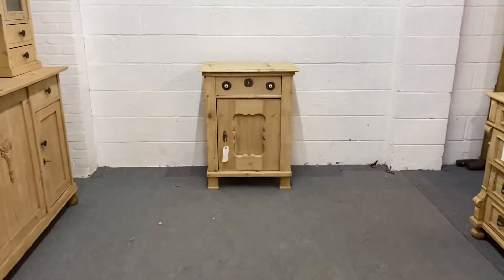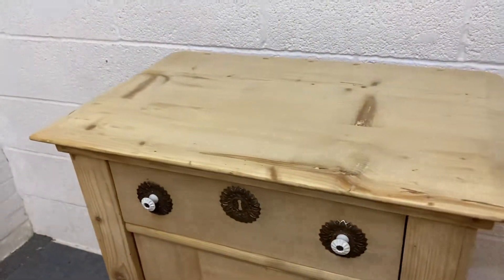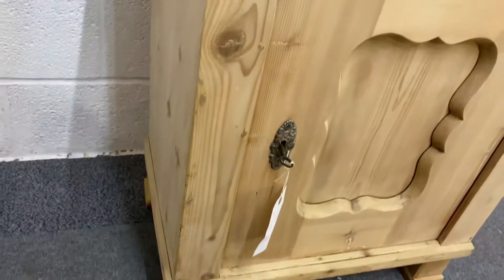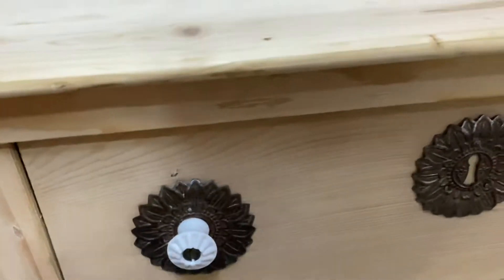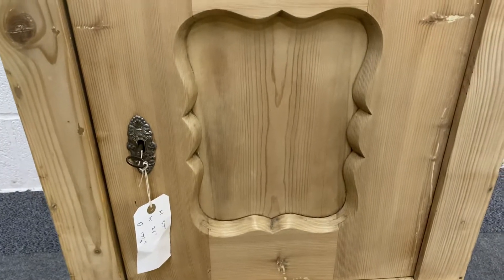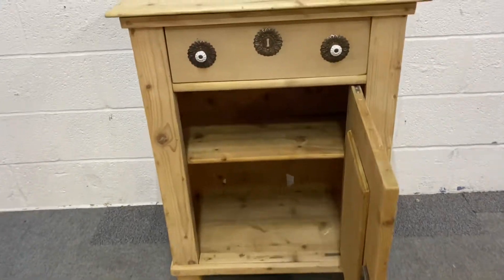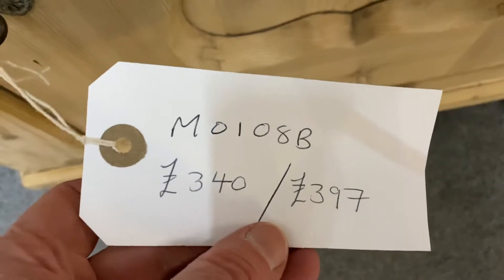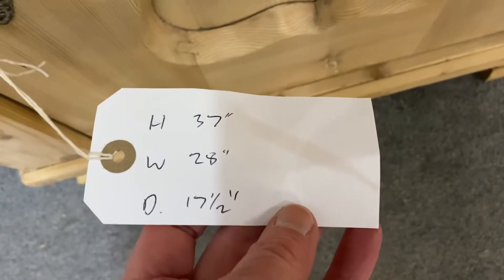Old Pine Cupboard With Drawer (M0108B) - Pinefinders Old Pine Furniture Warehouse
Old Pine Cupboard With Drawer (M0108B)

This cupboard has now been sold. All the cupboards we currently have for sale can be seen on our